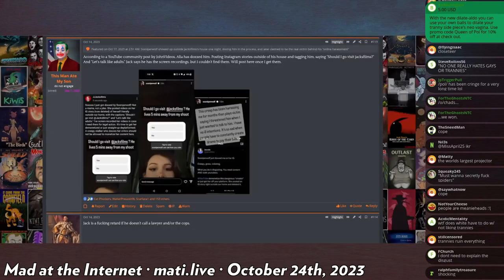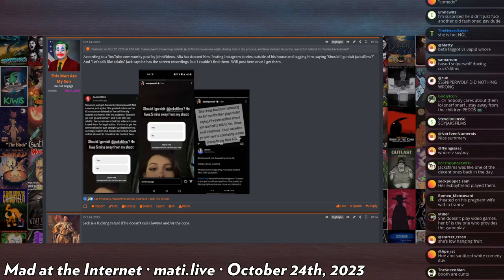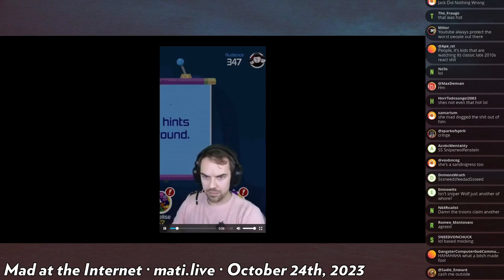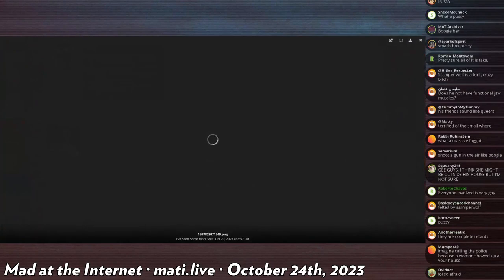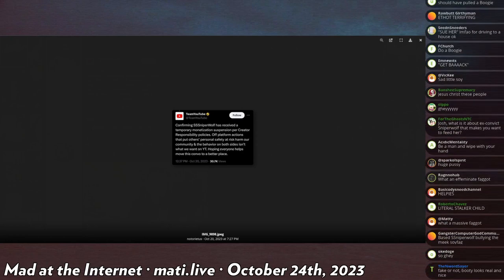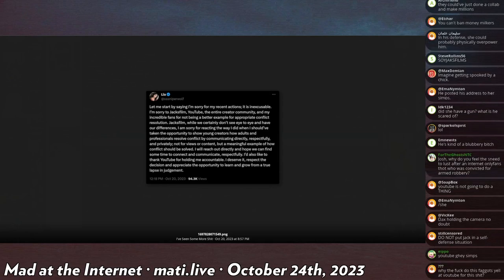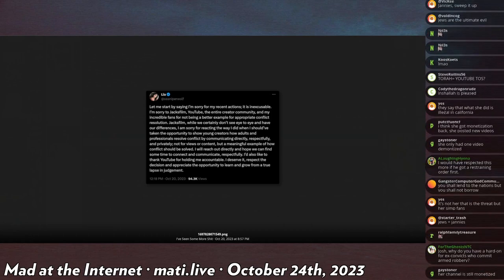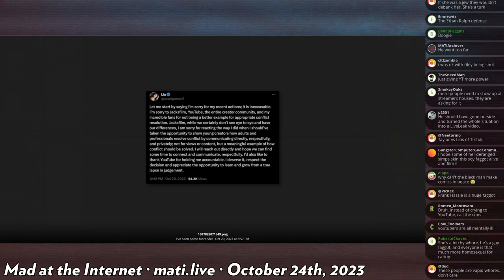defending SSSniperWolf - Mad at the Internet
Josh appears to defend SSSniperWolf who pulled up outside the house of one of her biggest detractors Jacksfilms.